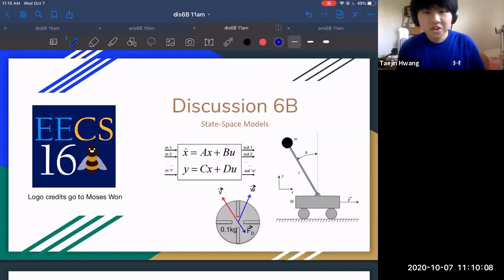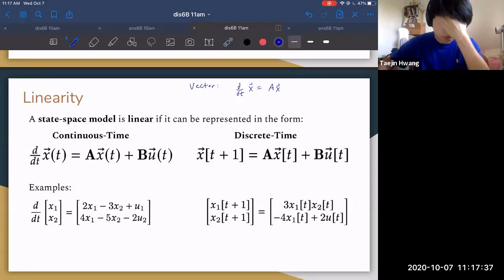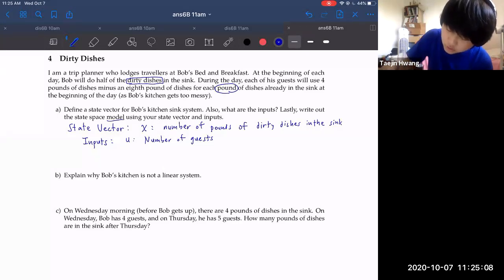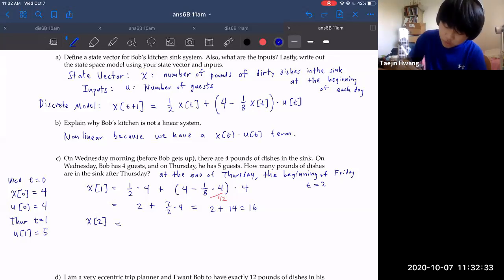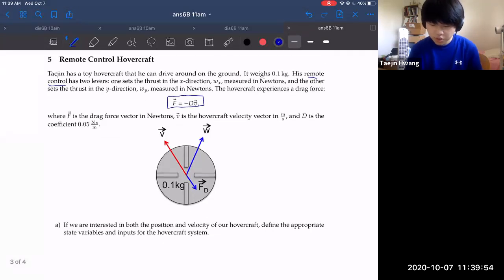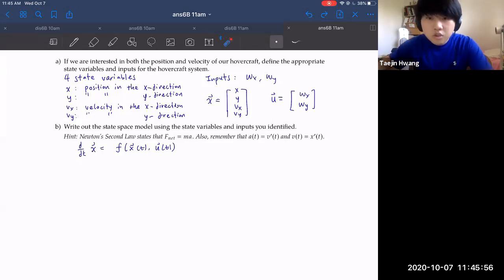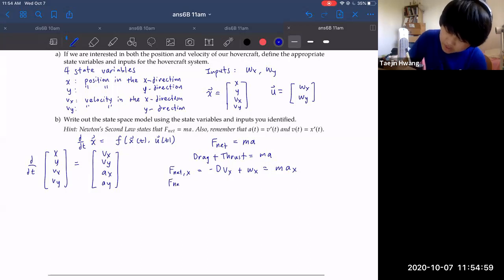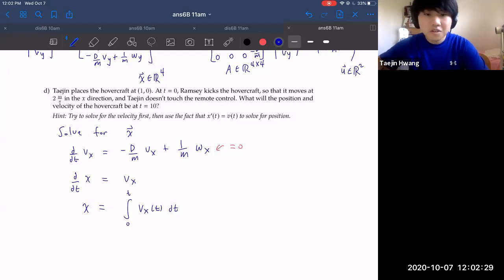Dis 6B: State-Space Models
Recording of Dis 6B on State-Space Models